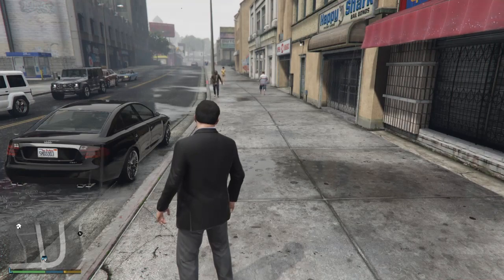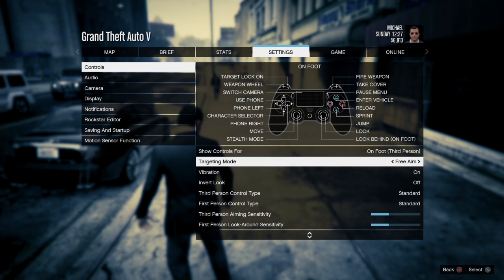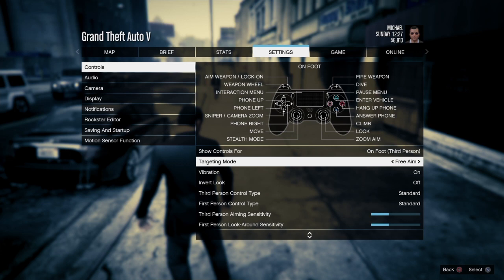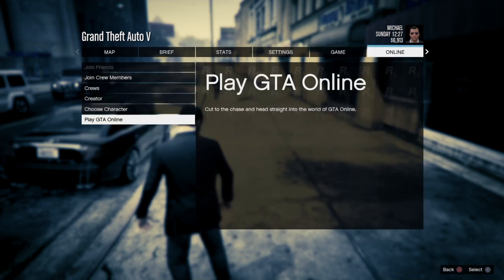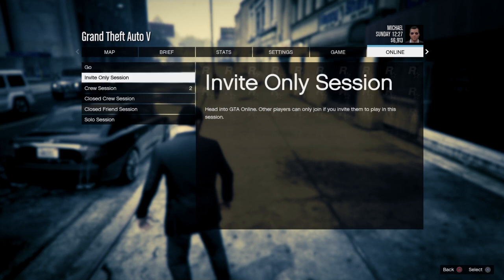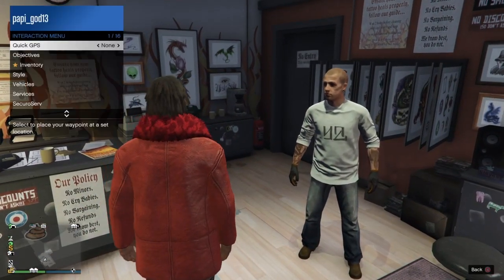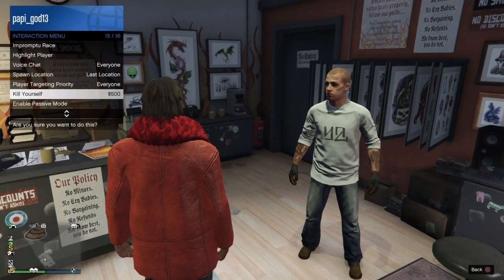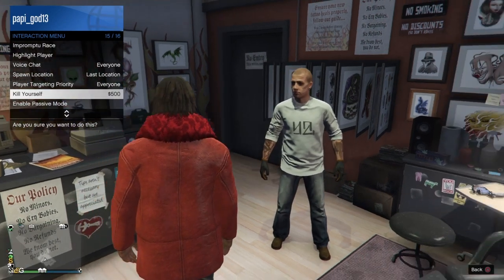How To Do The God Mode Glitch In Gta 5 Online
Sub if you new